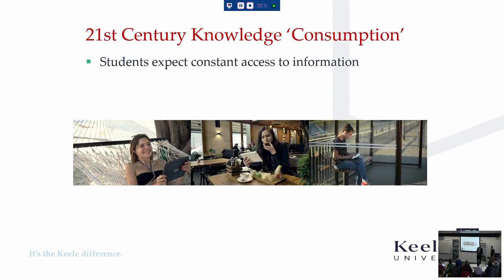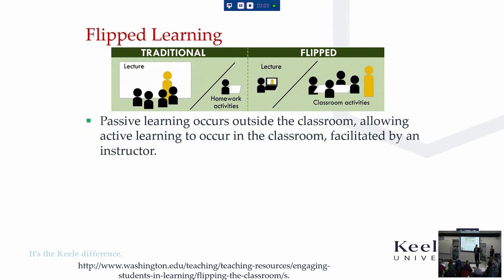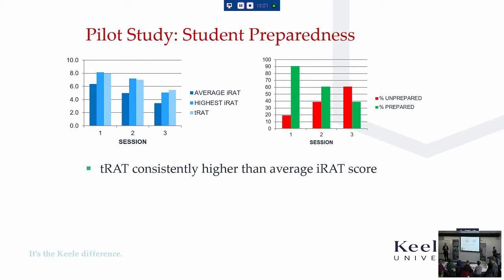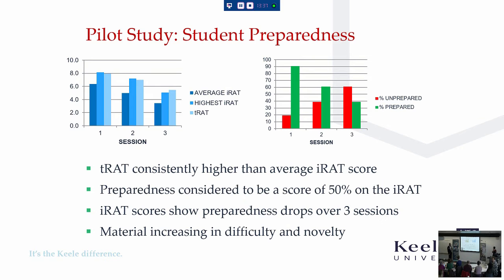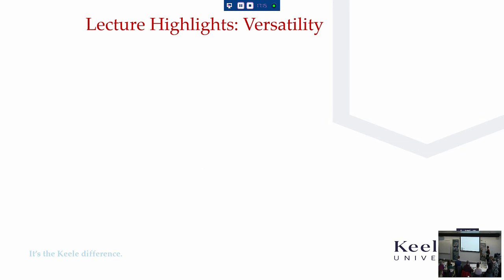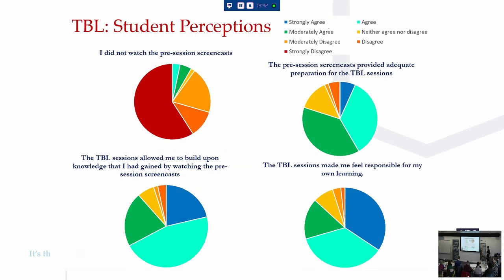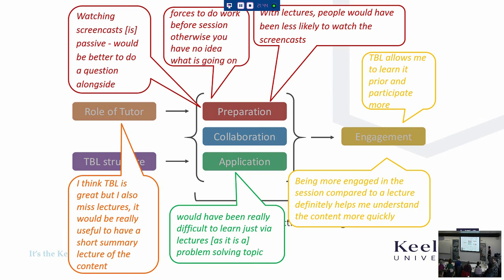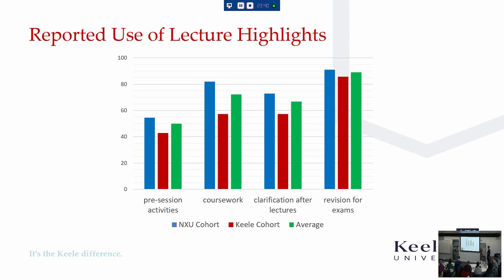CIE VideoLearn2020: L Hancock, G Jones, D Plana - Repurposing Lecture Capture for Chemistry Students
Presentation delivered by Dr. Laura Hancock, Dr. Graeme Jones & Dr. Daniela Plana (Keele University) at the Pedagogic Value of Video for Learning & Lecture Recording (CIE VideoLearn2020) event. The one-day event took place on 9th January 2020 at the University of Liverpool and was hosted by the University's Centre for Innovation in Education.

The purpose of the day was to discuss the pedagogic value of lecture recording and video for learning, as well as begin to address some of the concerns staff may have around these areas.

Presentation Summary

Lecture capture technologies generate an extensive collection of learning resources, which can be used to support learning in various ways. We have used previously recorded lecture capture content to create a series of short resources, called ‘Lecture Highlights’, which focus on a key concept, and include fully captioned edited lecture capture videos, along with accompanying slides for note taking. We have shown these resources to be multi-purpose, acting as both pre-session material for the flipped classroom, and as revision resources, for chemistry students. Although they are not necessarily of the polished quality of a standalone screencast, they require significantly less time and effort to produce; additionally, in some of our
examples, the Lecture Highlights were produced by students who had previously studied the topics from which the recordings were taken, giving them a particular student emphasis. Here we evaluate the introduction of lecture highlights for chemistry students, which formed part of pre-session material for Team Based Learning workshops and also as revision materials. Student feedback has been generally positive, by those that have used the resources developed, describing Lecture Highlights as “the vital information of the lecture but extracted and shortened for a quick review when you need to be reminded of key concepts”, commenting that they are short and uncomplicated, thus enabling finding and understanding key information.

For more information on the Centre for Innovation in Education, please visit our